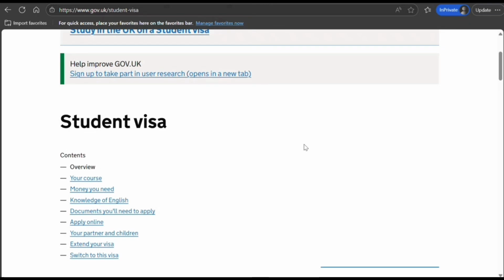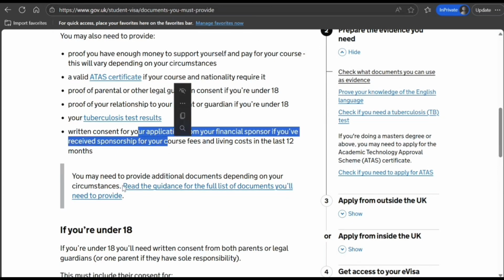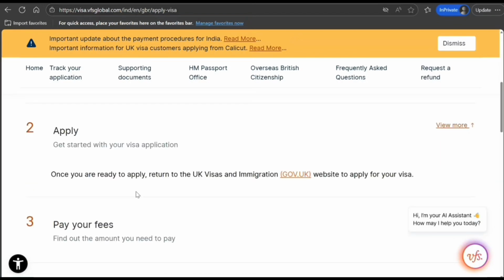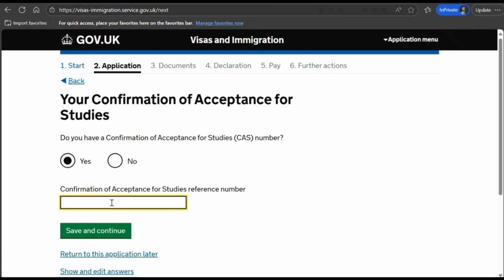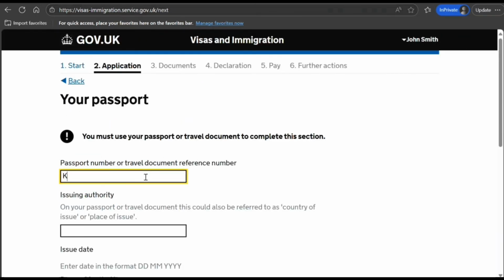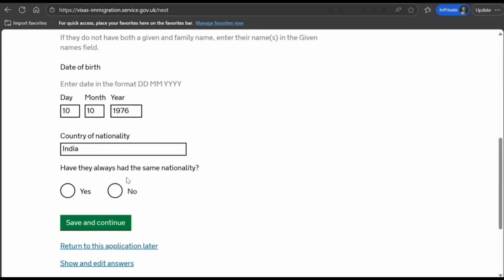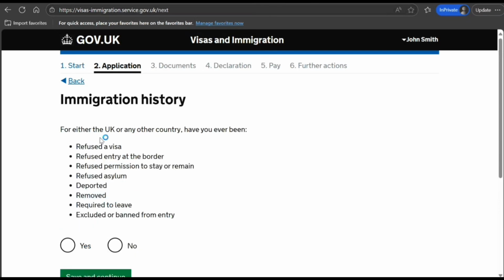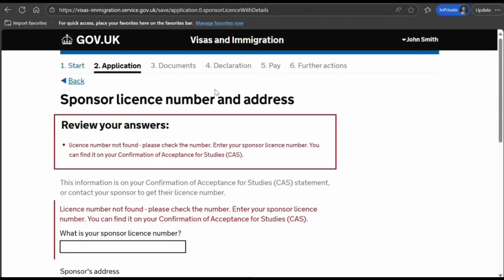How To Apply UK Student Visa Online 🎓 | FULL Step-by-Step Tutorial & All Costs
YouTube Description: UK Student Visa Application Guide
Planning to study in the UK ? This is the ultimate, complete step-by-step guide to successfully applying for your UK Student Visa (Tier 4) online!
We walk you through every single stage of the process, showing you exactly how to fill out the official application form, gather the correct financial documents, and understand all the associated costs. Stop stressing and follow this full tutorial to apply with confidence!

Did this video help you? Drop any questions about your application in the comments below!